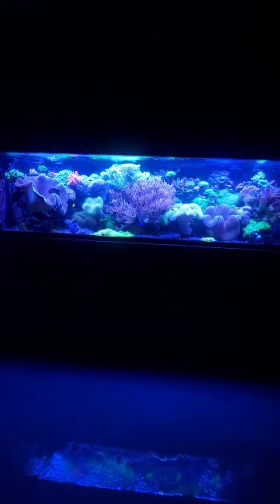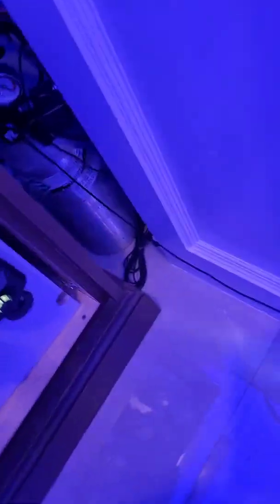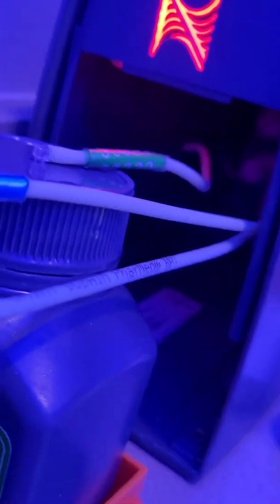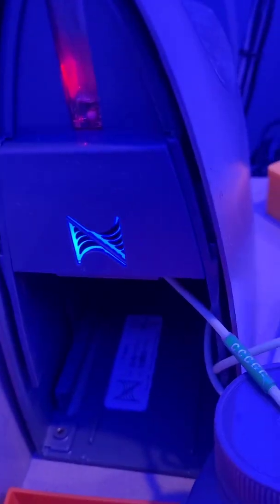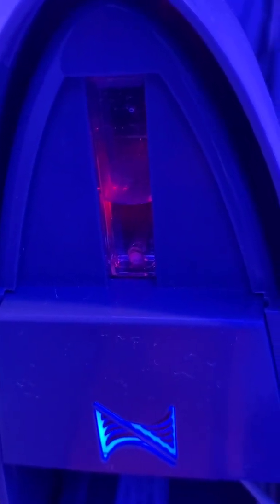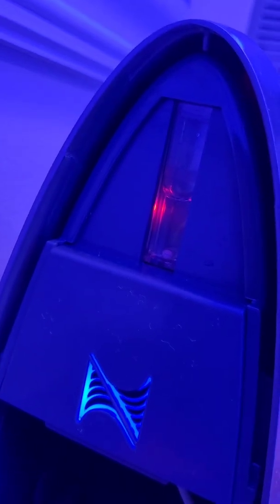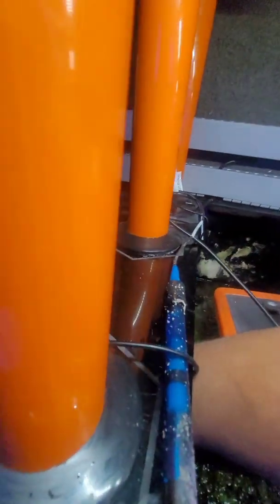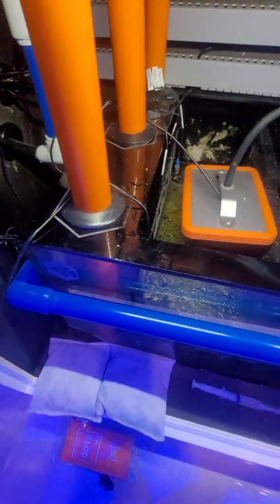Fix neptune trident no sample error message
This is a quick tip on howto fix the trident no sample error message